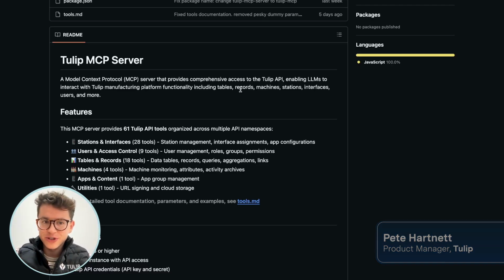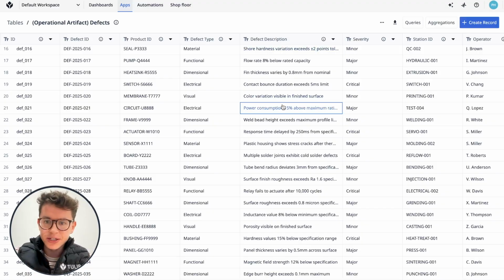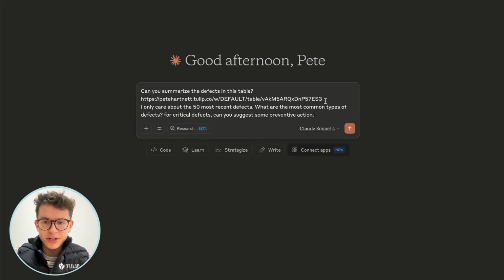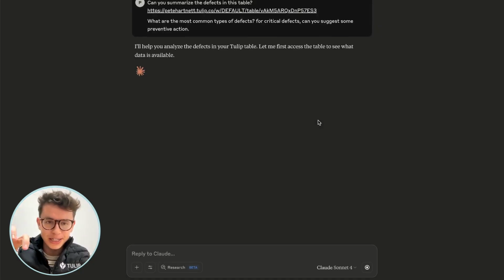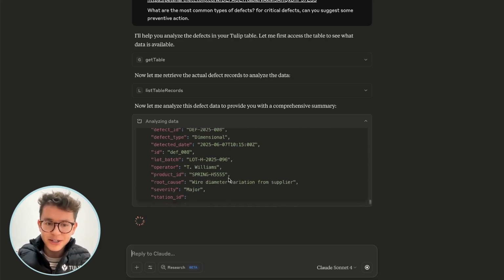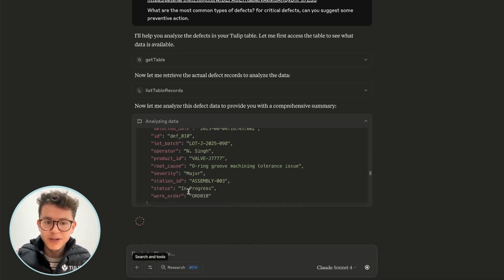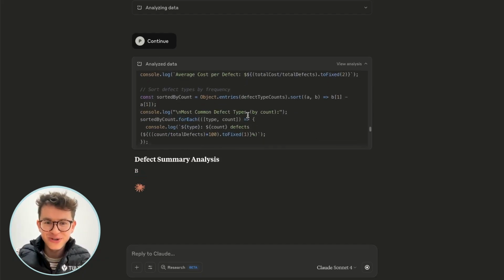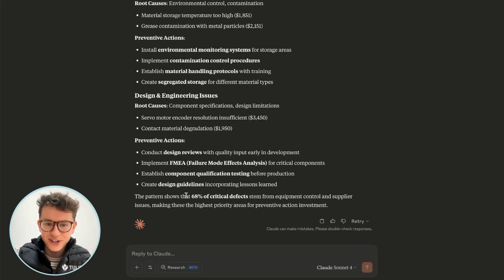AI Defect Analysis with the Tulip MCP Server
Instantly analyze production issues using AI. With Tulip's MCP server, you can connect LLMs to shop floor data to find and solve problems.

Product Manager Pete Hartnett introduces the Tulip MCP server, a new tool that allows language models like Claude and ChatGPT to securely interact with your Tulip instance. In this short demo, watch as we use a simple text prompt to analyze a table of defect data. The AI not only summarizes the issues and calculates costs but also suggests specific, actionable preventative measures.

This demo covers:
• What a Tulip MCP server is and how it works.
• How to use a language model to analyze real shop floor data.
• See AI generate a root cause analysis from a simple prompt.

00:00 Intro
00:41 Running the AI defect analysis
03:46 Reviewing the AI-generated insights